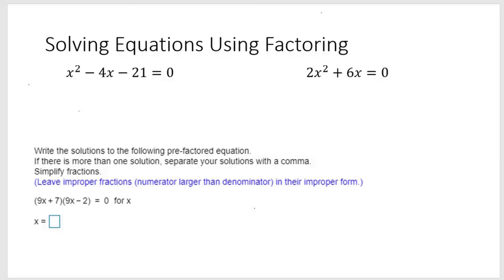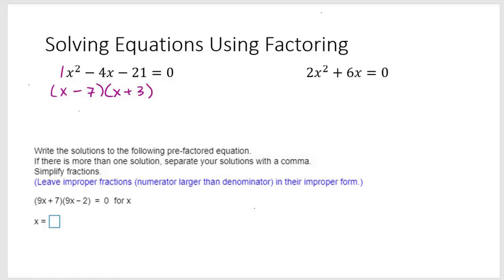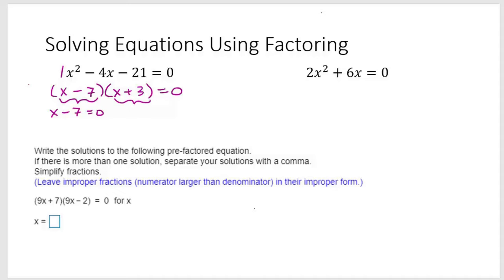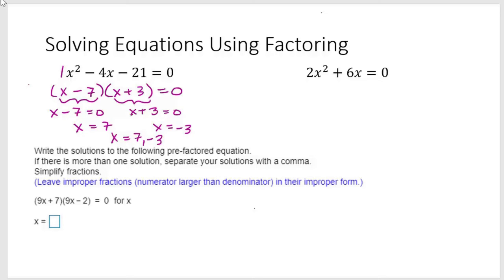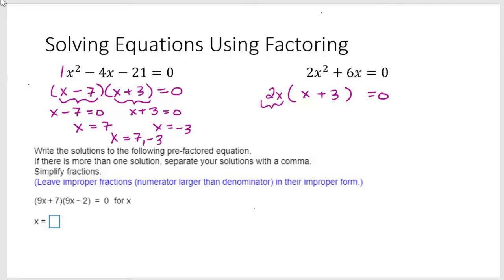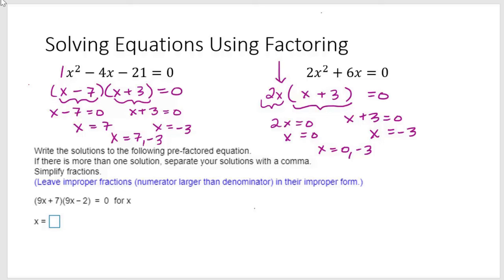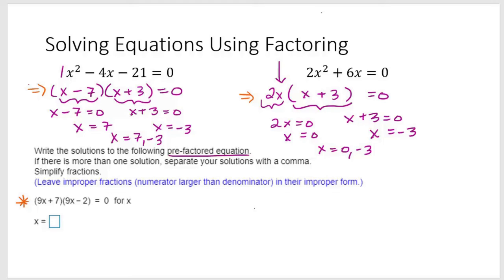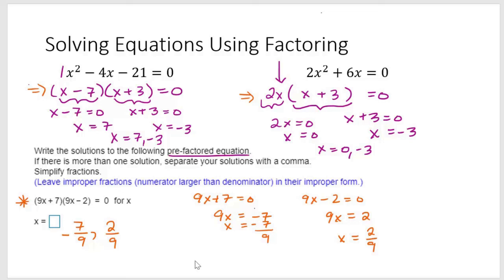Solving Pre-Factored Equations